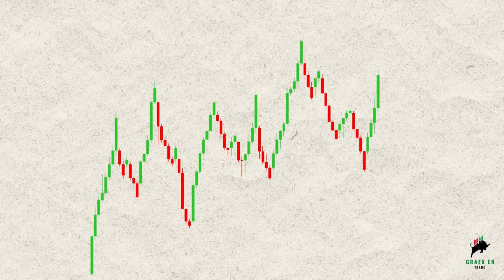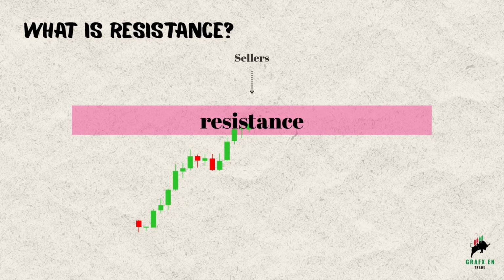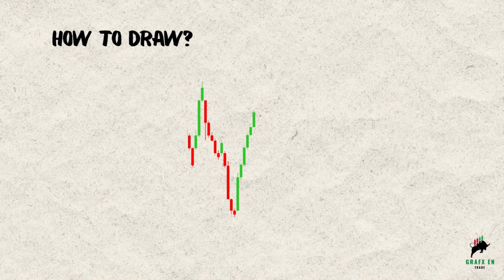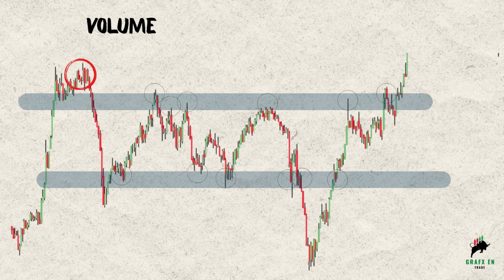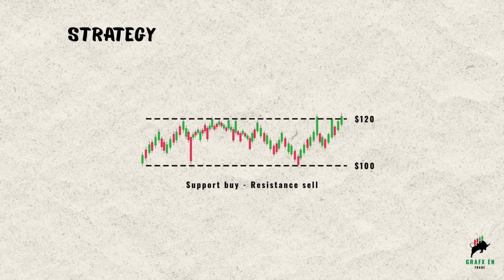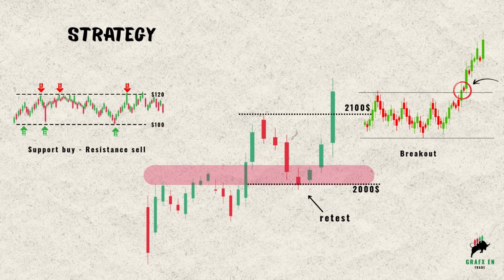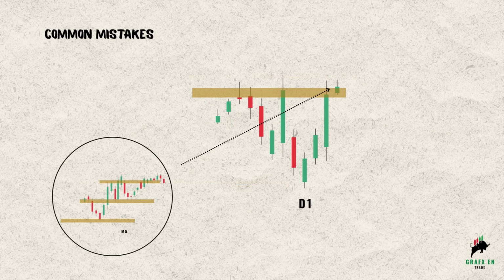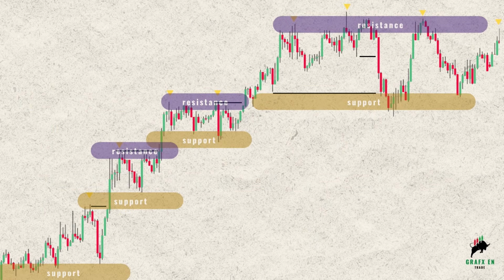The Easiest Way to Read the Market: Support – Resistance Drawing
In this video, you’ll learn step by step how to draw support and resistance levels.
Support and resistance are among the most used concepts in technical analysis, and when drawn correctly, they help you determine both entry and exit points.

📌 What you’ll learn in this video:

* What are support and resistance?
* How to identify support and resistance on charts
* Rules to follow for accurate drawing
* Common mistakes to avoid
* Step-by-step examples and practical applications

Whether you trade in stocks, cryptocurrencies, or forex, support and resistance levels form the foundation of your trading strategy.

👉 On this channel , you can find a complete A-to-Z trading education series.